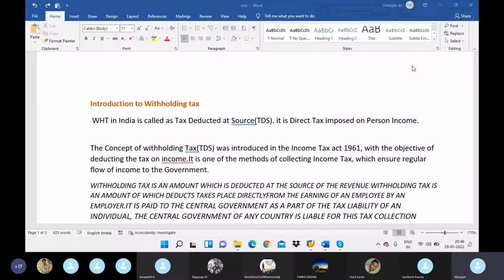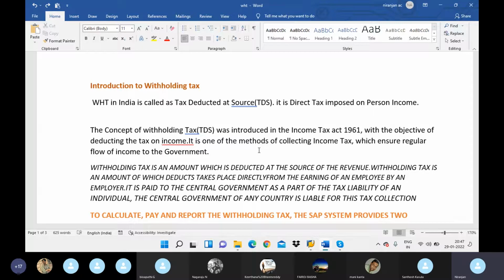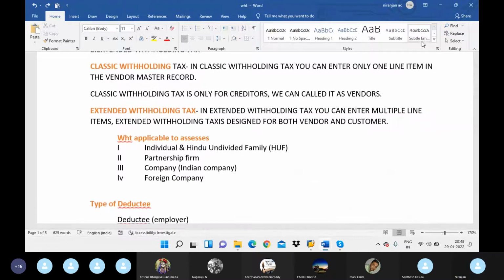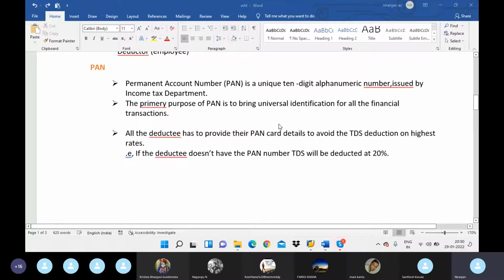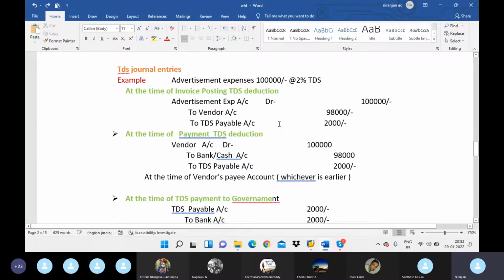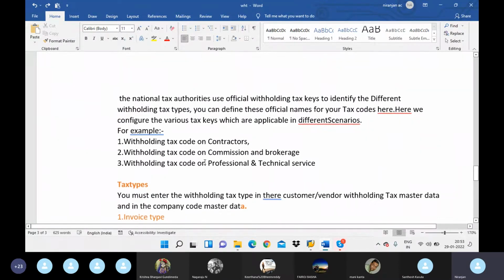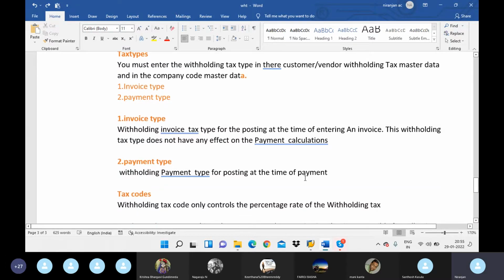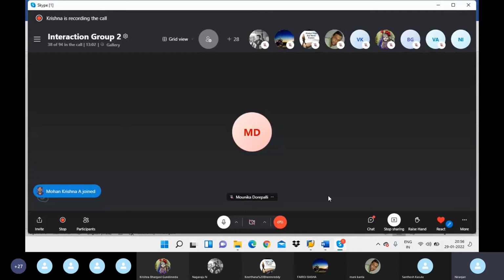Our training presentation||Sap fico withholding tax overview||Sap fico online training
SAP training -complete SAP fico video  course -SAP coaching classes online

SAP FICO & S4HANA(Changes )online SAP training

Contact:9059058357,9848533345